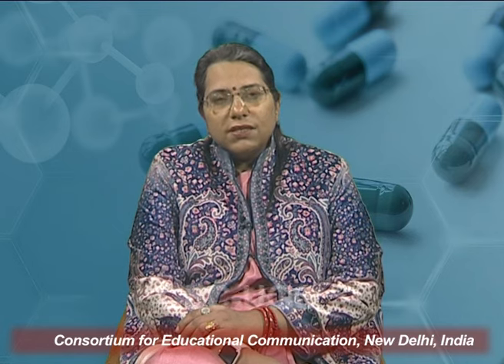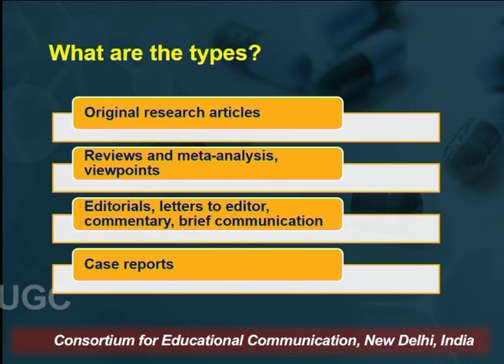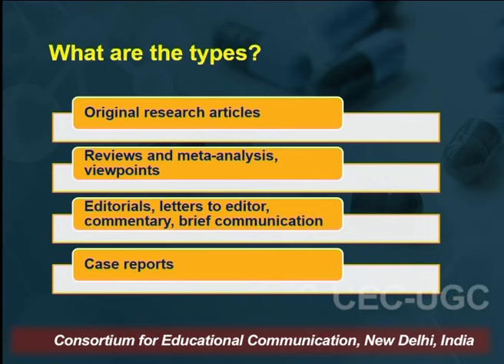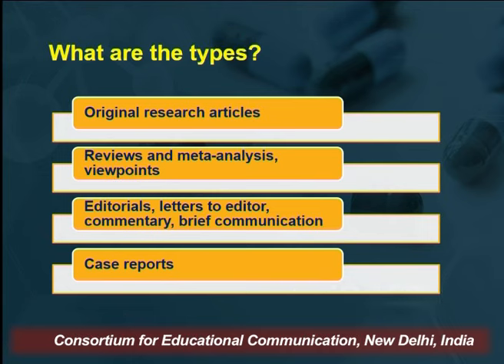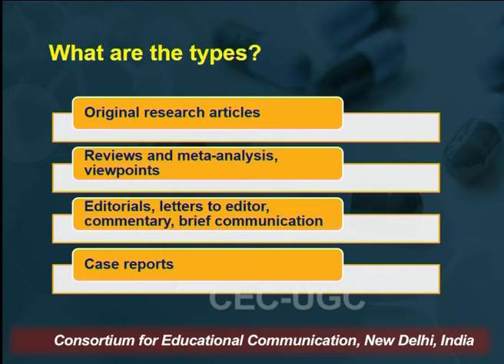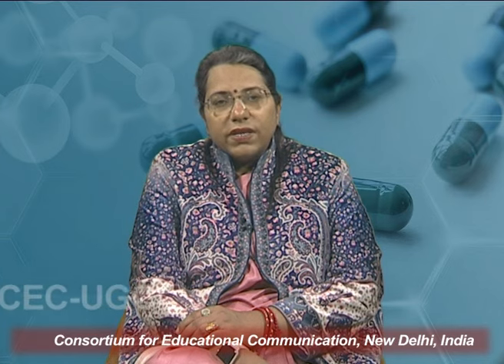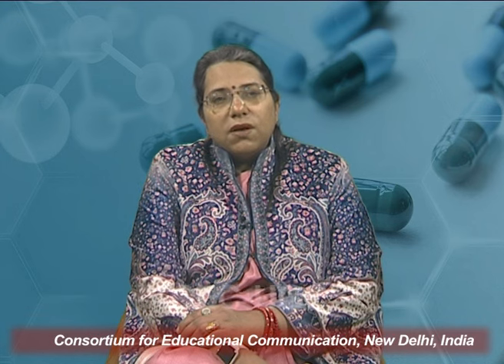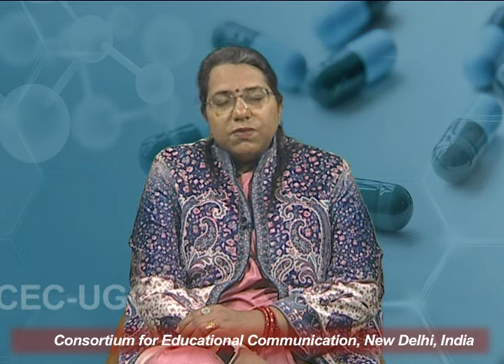Scientific Writing - 5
This Lecture talks about Scientific Writing - 5.